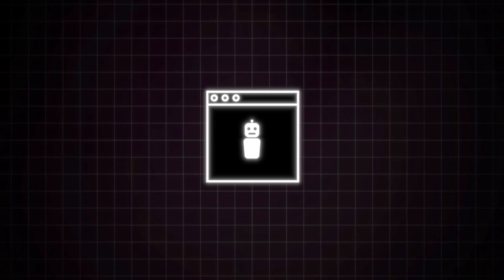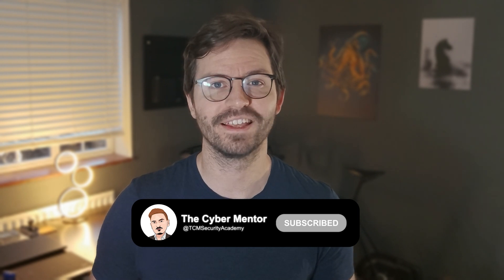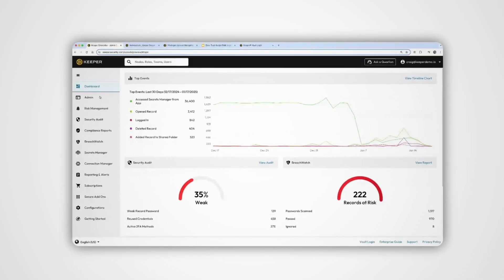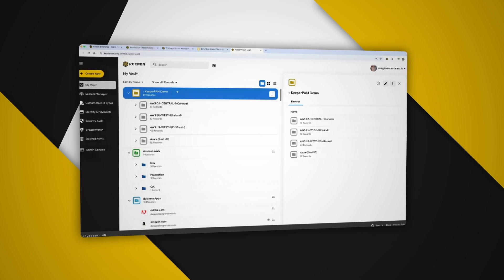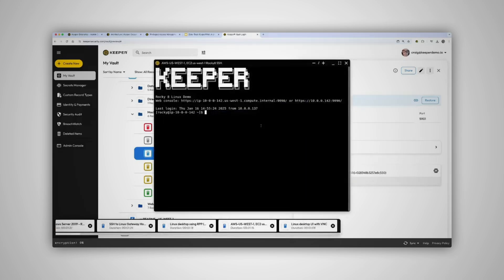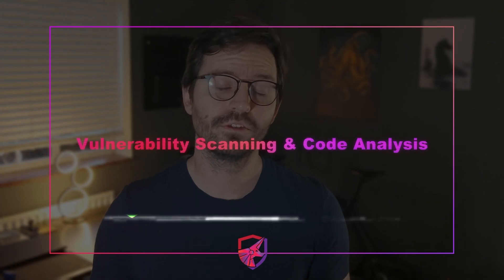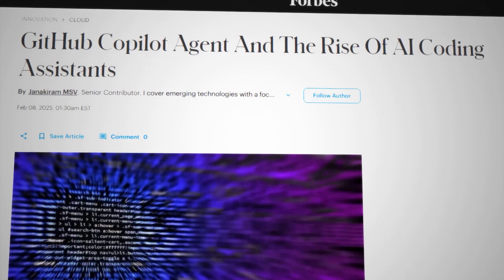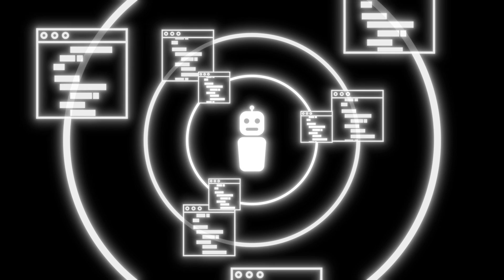The Truth About AI in Cybersecurity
Keeper Security's next-gen privileged access management solution delivers enterprise-grade password, secrets and privileged connection management in one unified platform. Request a demo on how you can protect your organization against cyber threats with zero-trust Enterprise Password Management (EPM).

Artificial intelligence is an unavoidable topic of conversation right now. Whether it's about the robots taking our jobs or how AI supercharges your pentesting abilities, many folks in the security community have an opinion to share. In this video, Alex takes a realistic and objective view of AI's pros and cons. TLDR: While AI is a great tool to have in your back pocket, it requires human intervention to truly succeed.

Where do you stand: Do you use AI in your work, or do you find its rapid growth unsettling?

We now offer several AI trainings:
- AI Fundamentals 100 (a FREE intro course)
- PAPA cert (Practical AI Pentest Associate)

Timestamps:
00:00 Intro
00:27 Sponsor message
02:00 AI in Cybersecurity
03:14 Anomaly & Behavioural Analysis
06:24 Limitations
11:40 Future Trends in AI
13:51 Wrapping up